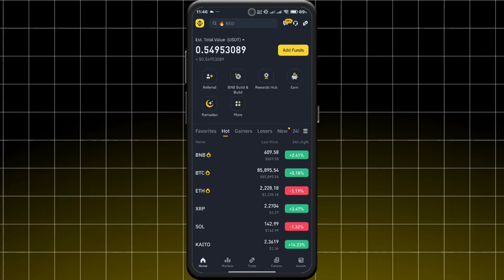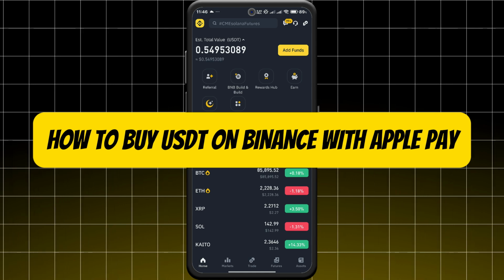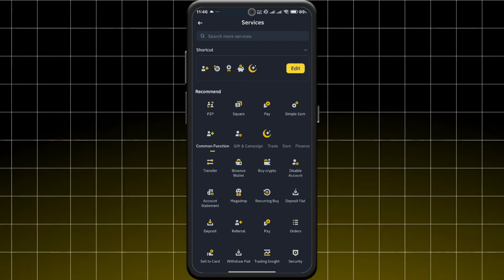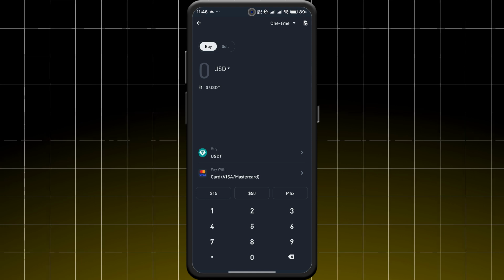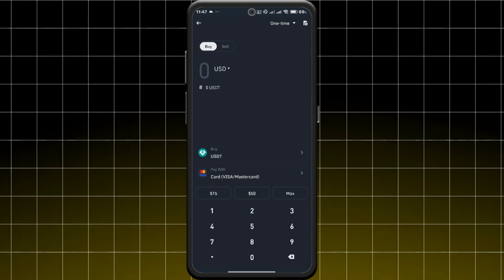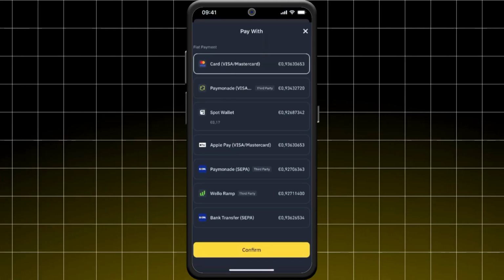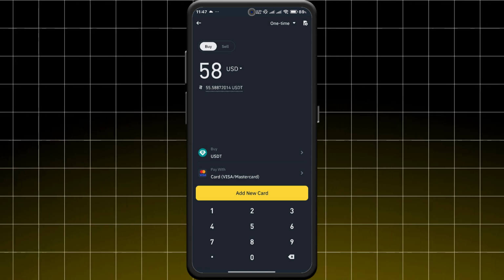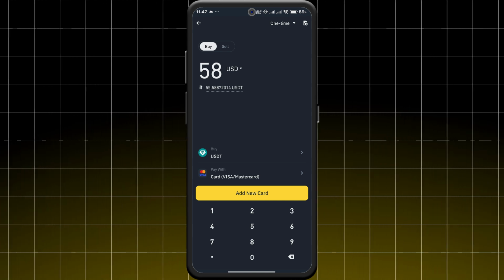HOW TO BUY USDT ON BINANCE WITH APPLE PAY - 2025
In this video, learn how to buy USDT on Binance with Apple Pay step-by-step. We’ll guide you through using Apple Pay for fast and secure crypto purchases on Binance.

Discover how to link Apple Pay, fund your Binance account, and buy USDT easily. Keywords: buy USDT with Apple Pay, Binance Apple Pay tutorial, purchase USDT on Binance, crypto with Apple Pay.